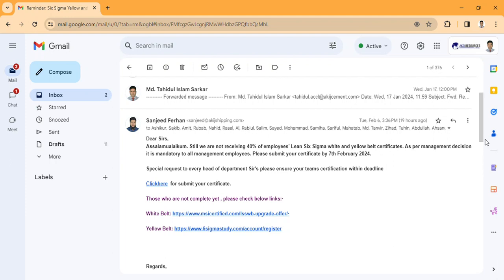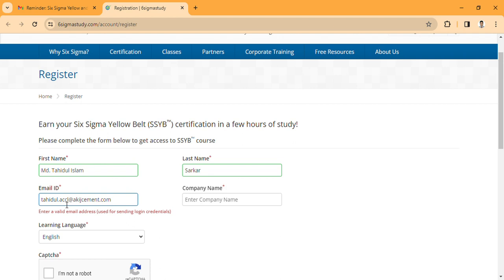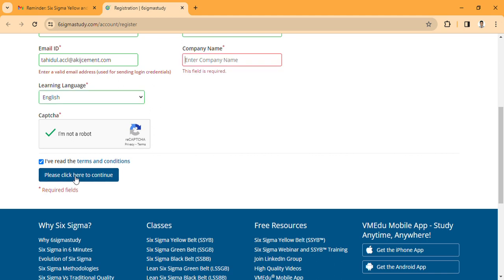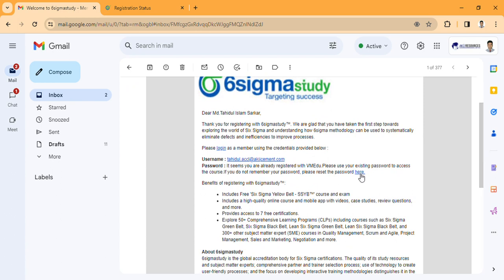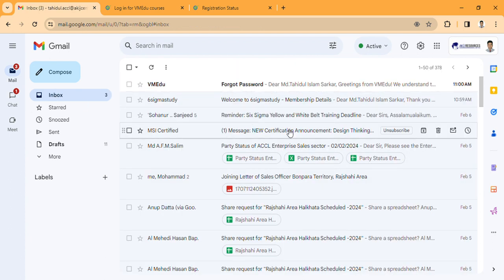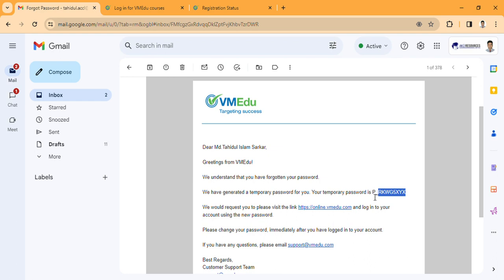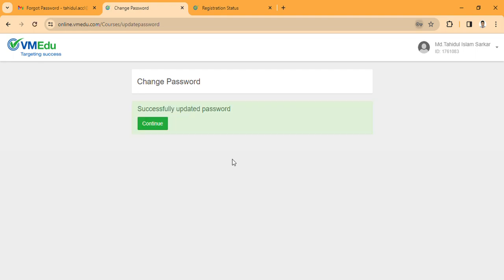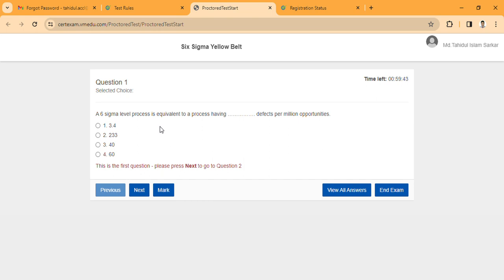How to open Yellow Belt Certificate link